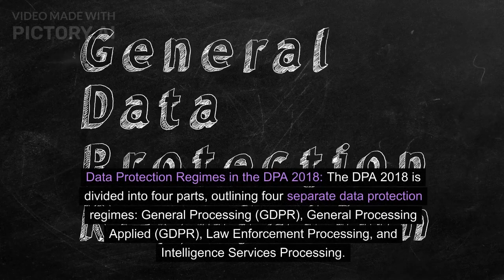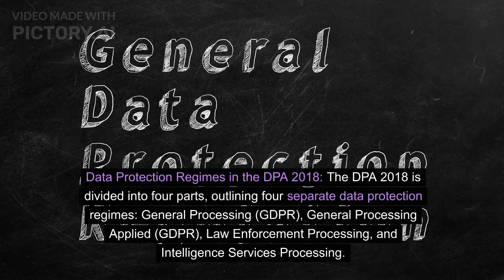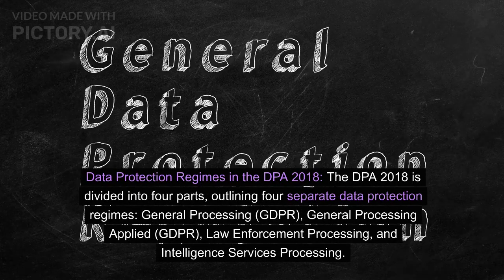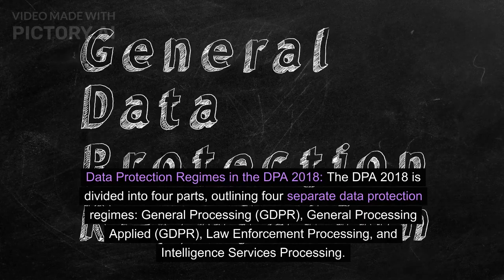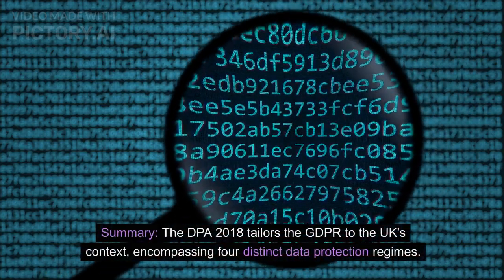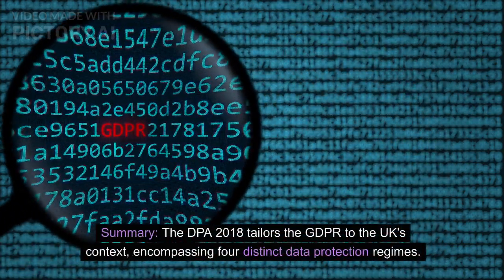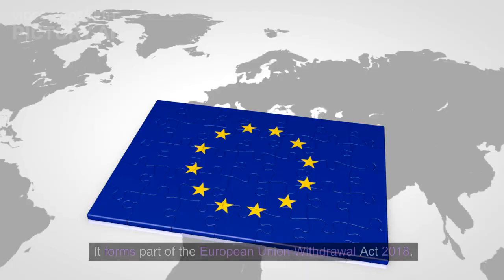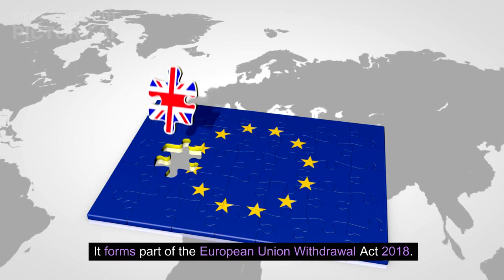IIFAL GDPR Module14